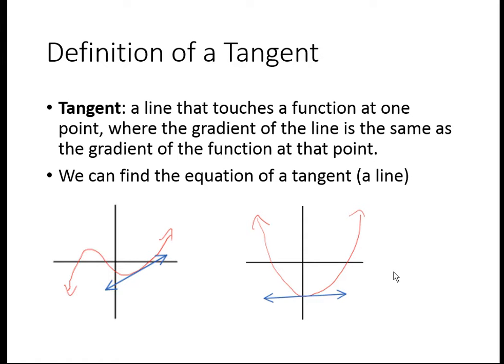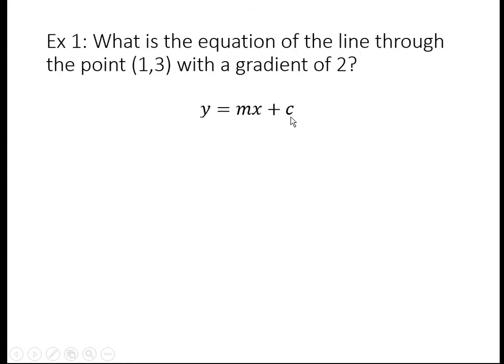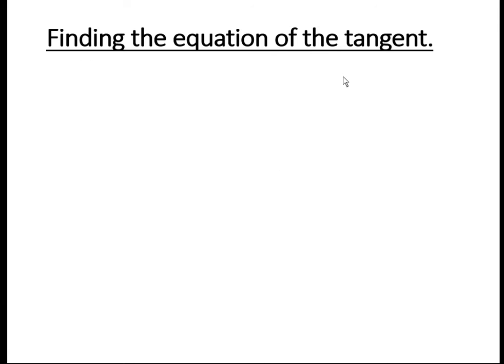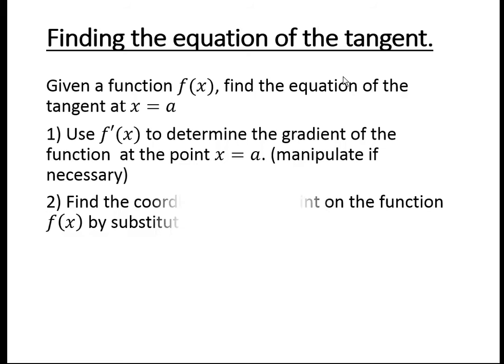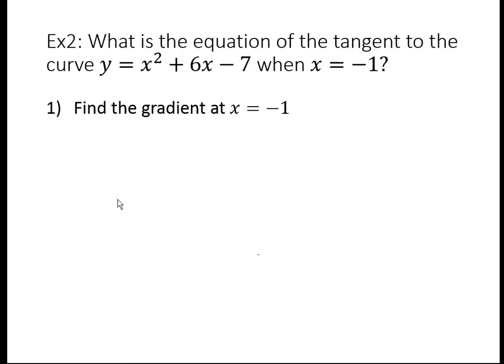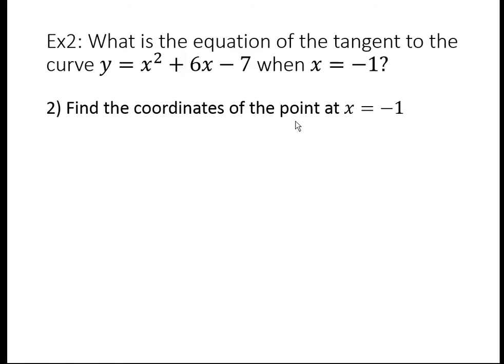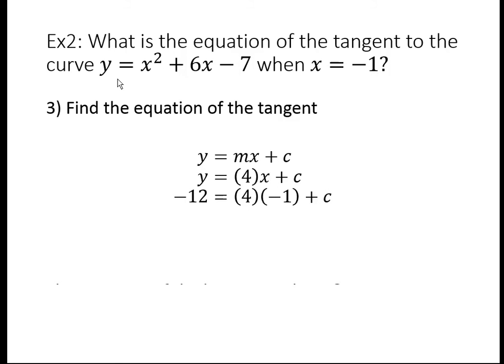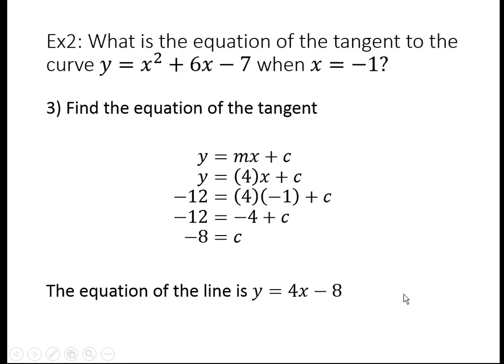Equations of Tangents Introductory Examples